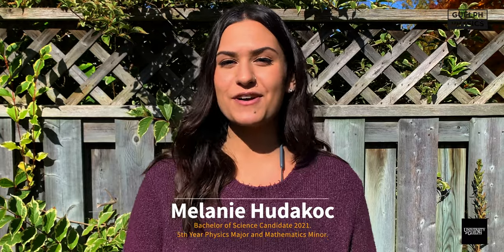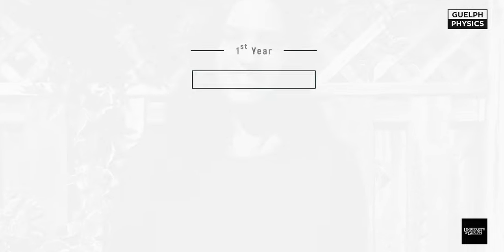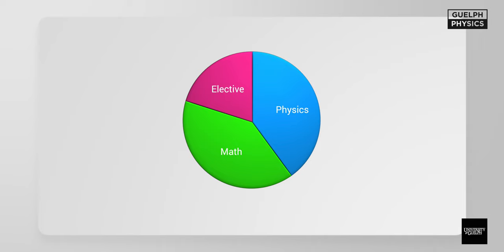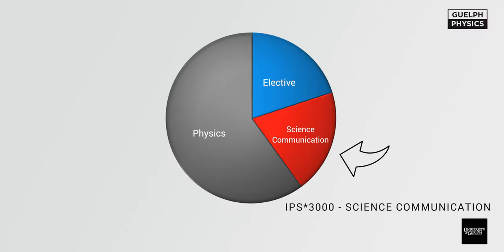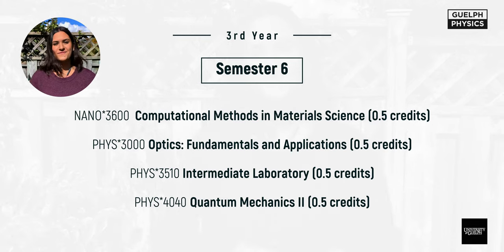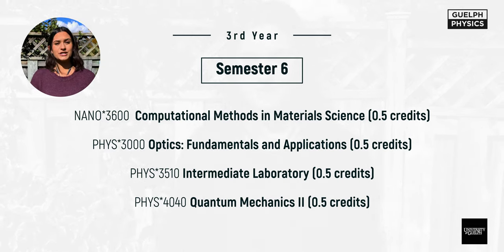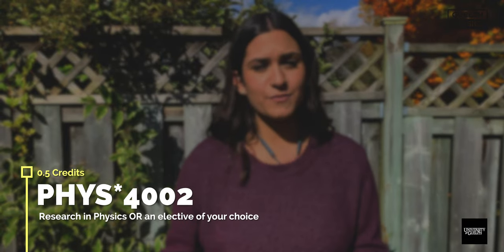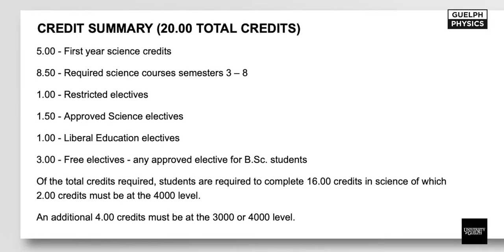Physics Undergrad Lowdown - Tips & Tricks w Mel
Have you ever wondered EXACTLY what's involved in a Physics undergraduate degree?
Tips & Tricks with Mel returns to answer that very question! Learn what courses you take and when, including where your electives occur and how these evolve over time.
If you're a current student or thinking about applying to Guelph Physics, this video answers some of the most common questions we get asked.